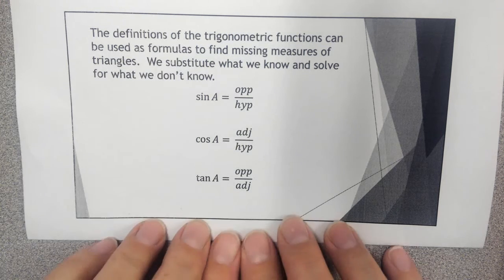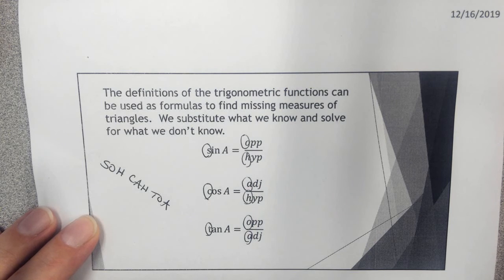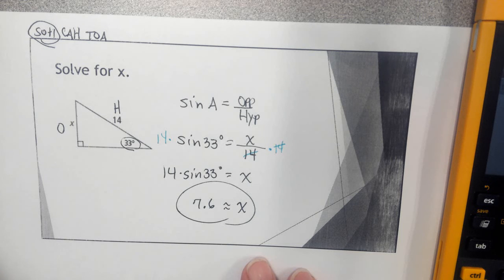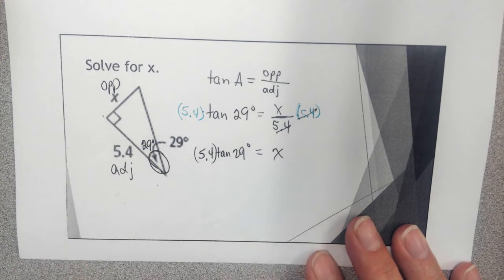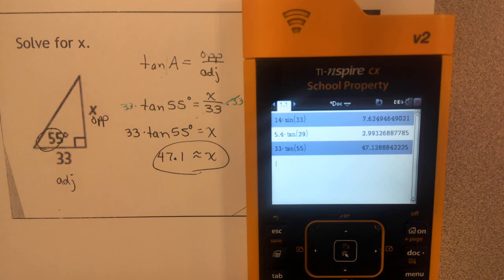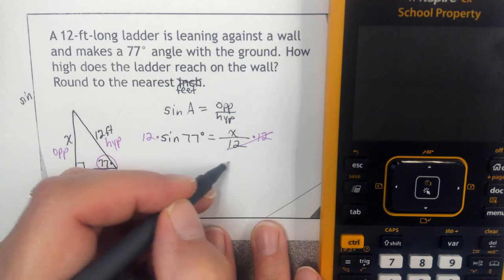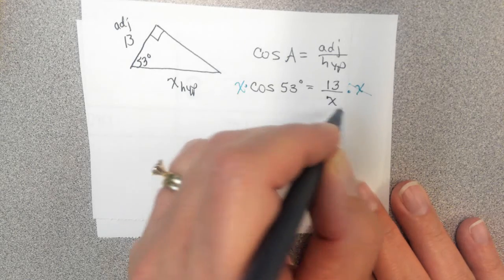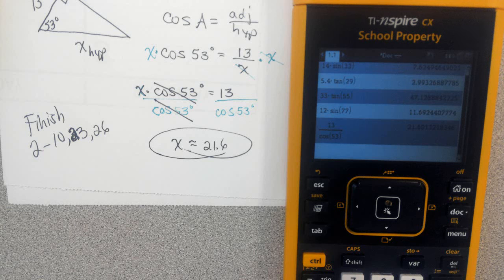Geometry Notes Solve Right Triangles Sides Only